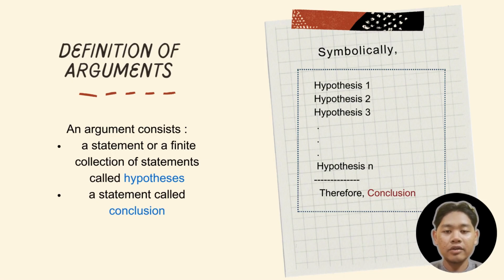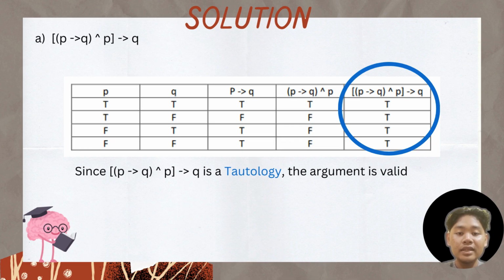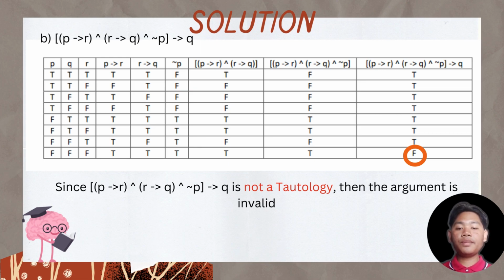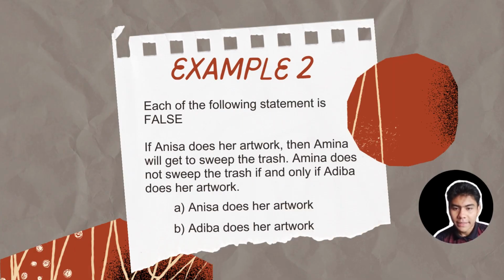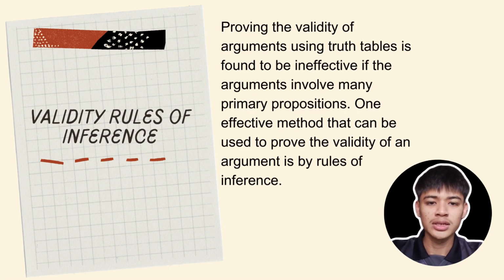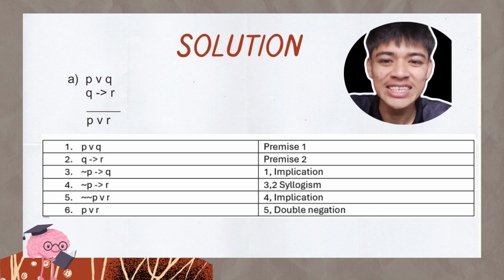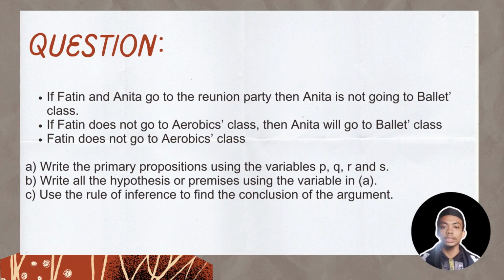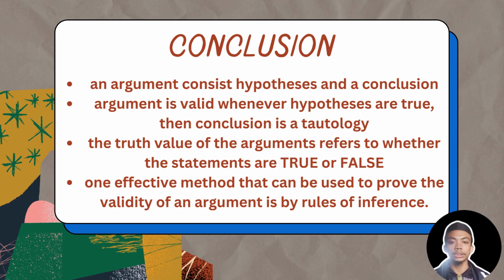MAT 222 Video Group Project -- Arguments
MAT 222 Mathematical Logic and Proving Techniques
Video Group Project
Arguments